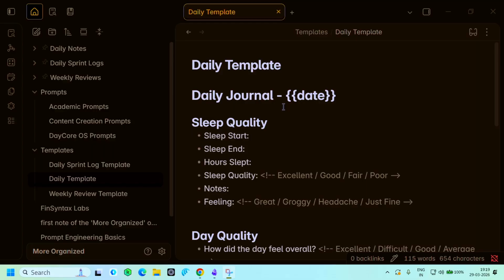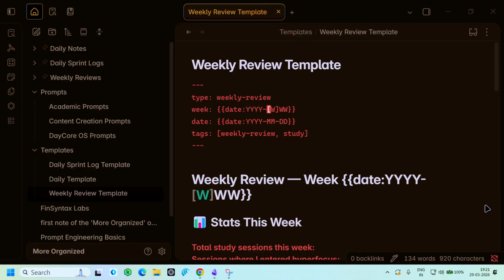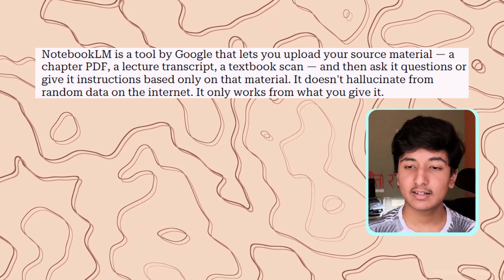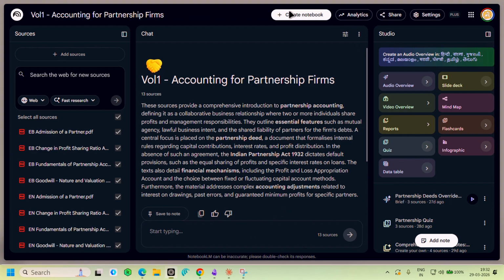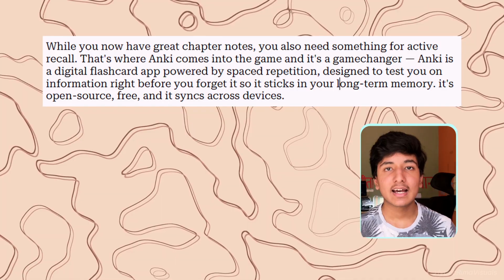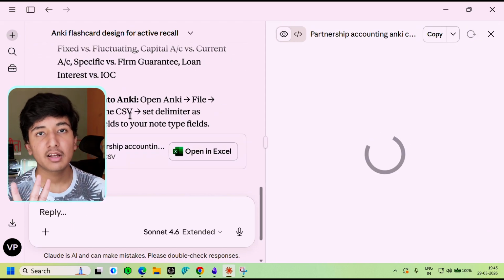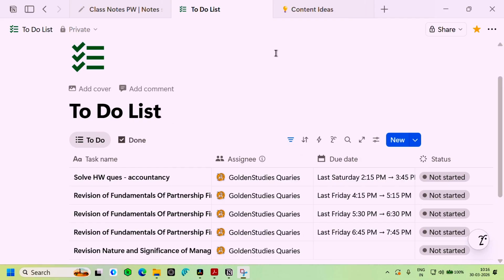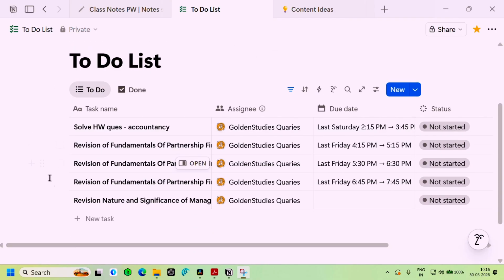How I Manage Class 12, CA Prep and a YouTube Channel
How I actually manage Class 12, CA prep, and this channel — the full system, not a highlight reel.
I use four tools: Obsidian for tracking days and study sessions, NotebookLM and Claude for building revision notes from source material, Anki for spaced repetition, and Notion for keeping everything organised. This video walks through each one and how they connect.